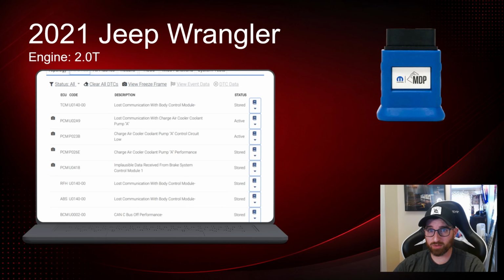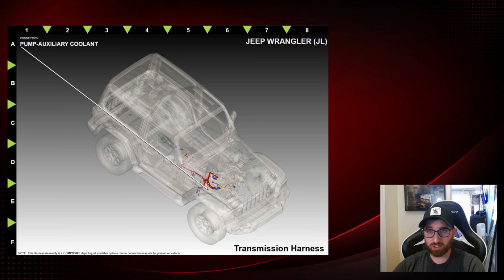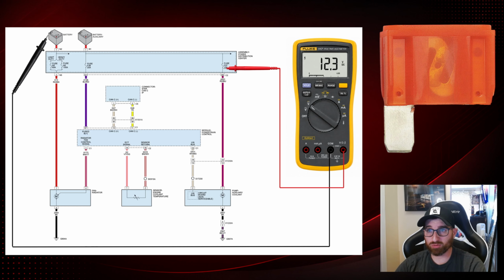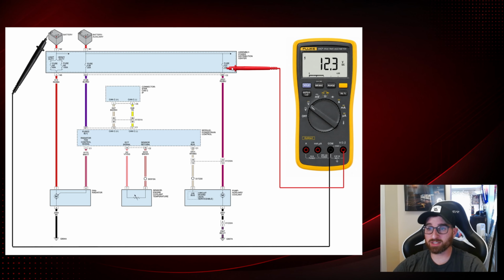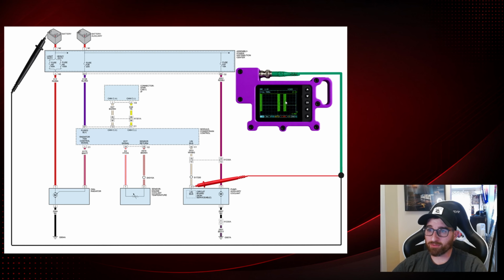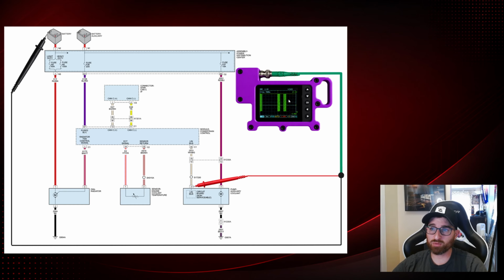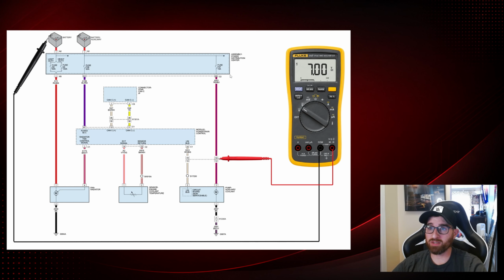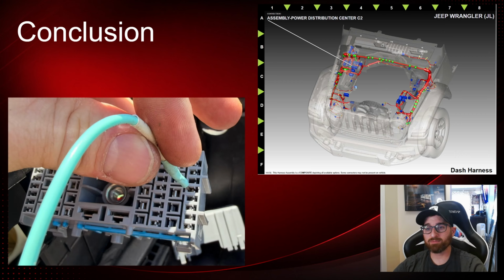2021 Jeep Wrangler Coolant Pump Fault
Quick diagnostic case study on a Jeep Wrangler with a no-communication fault to the auxiliary coolant pump. Found only 7V on the pump power feed, traced it back to a spread terminal at the PDC, corrected terminal tension, and restored proper operation.